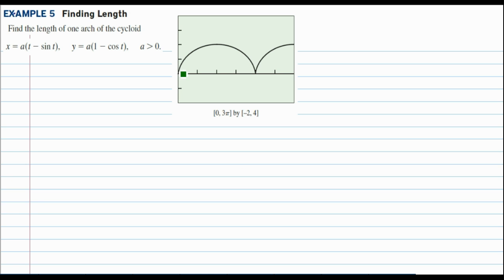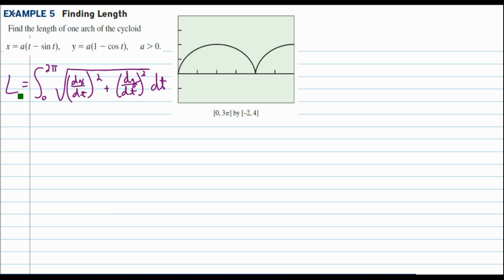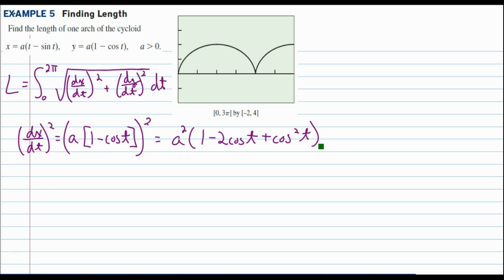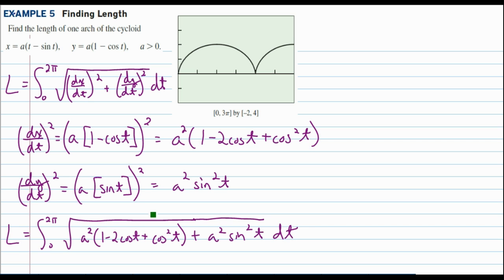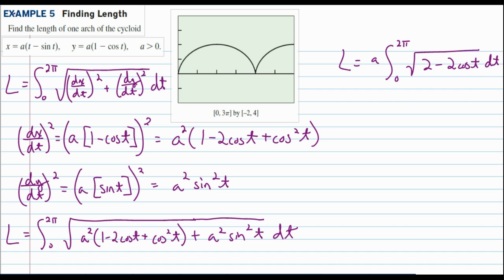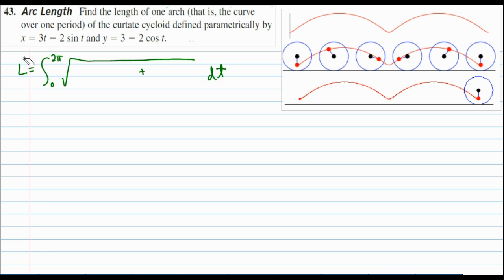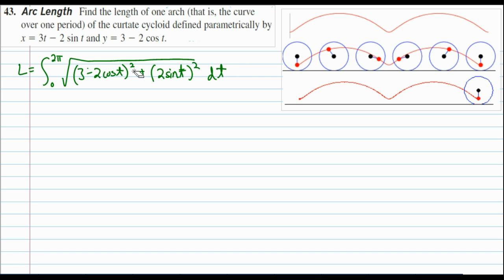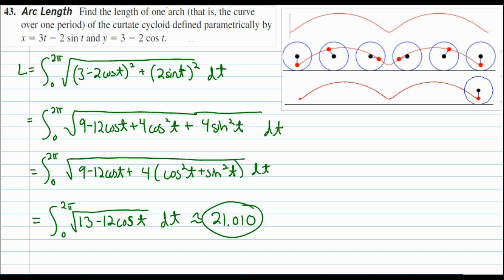Calculus 10 1 ex 5